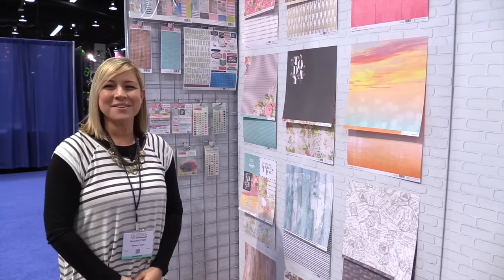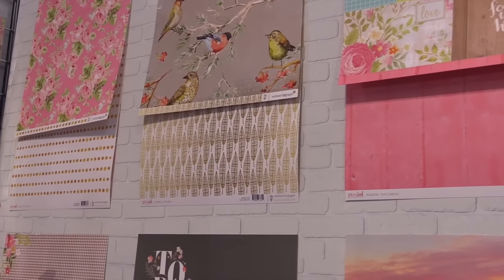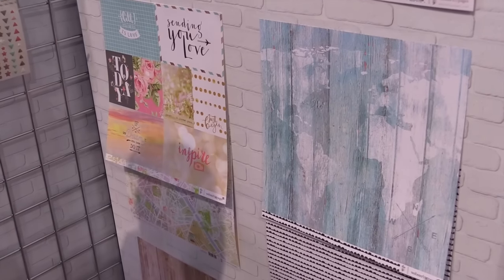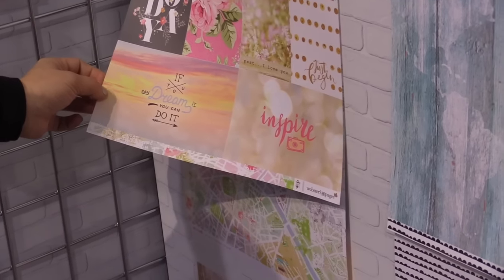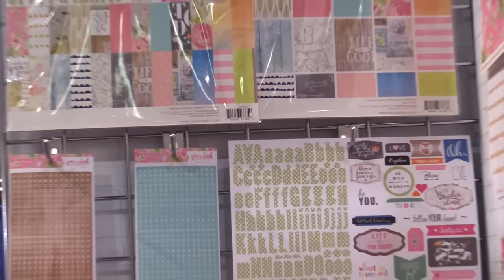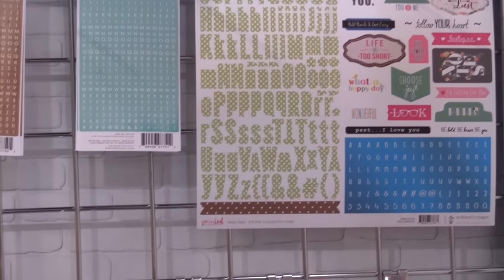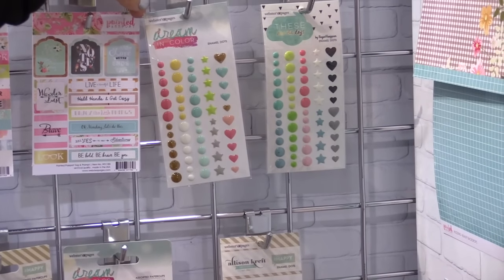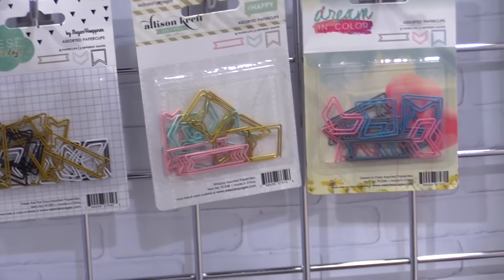Websters Pages - Painted Passport Collection - CHA 2016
Join Brandon from Websters Pages as she takes you on a journey through the Painted Passport Collection. Includes 12 papers, stickers, alphas, tags and prompts, tags, words, phrases, enamel dots, and paper clips too! Great for travel layouts, cards, planners, and so much more!